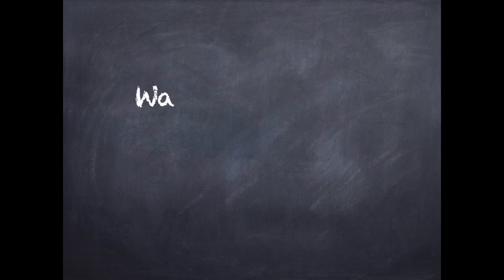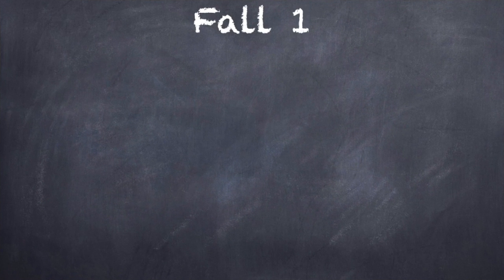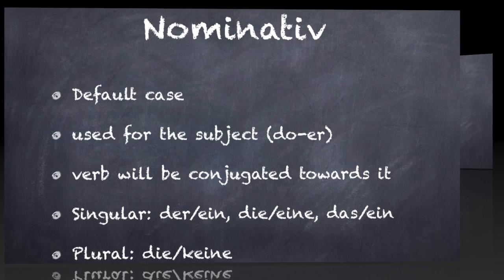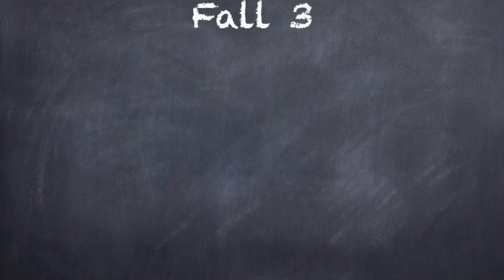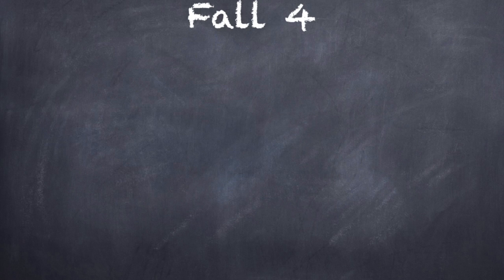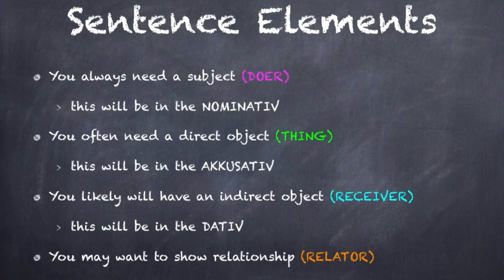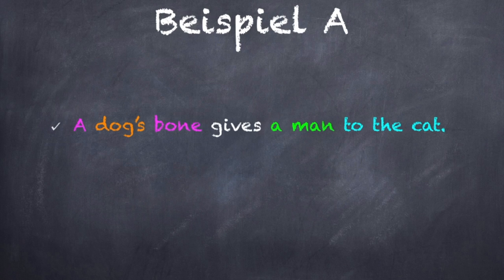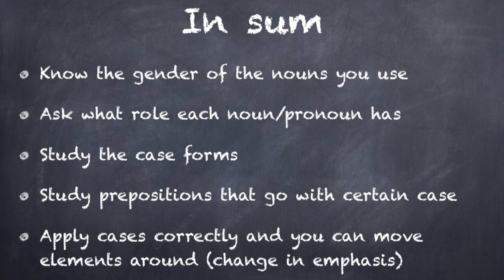German 365 - E 20 : The Case System (die Fälle)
This video is about the German Case System with its four cases, NOMINATIV, AKKUSATIV, DATIV and GENITIV. Here is the Quizlet set